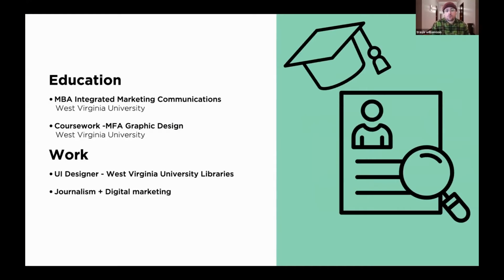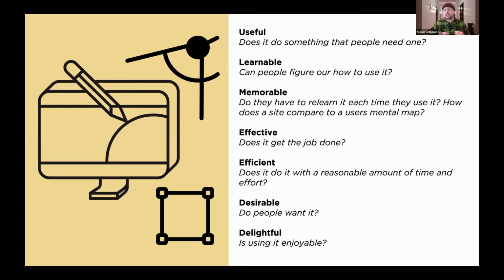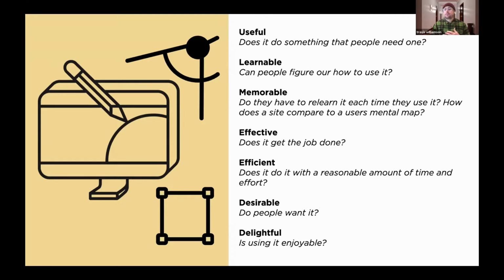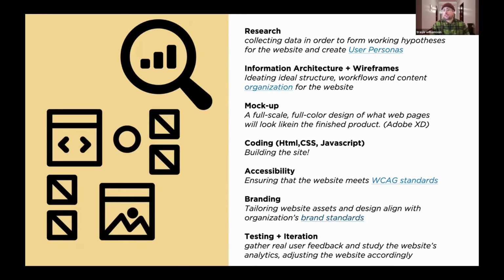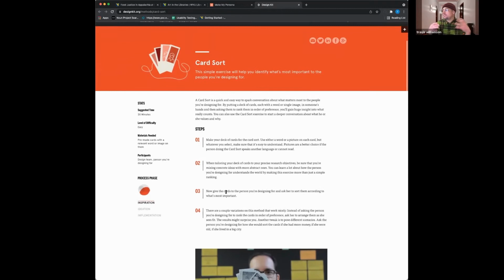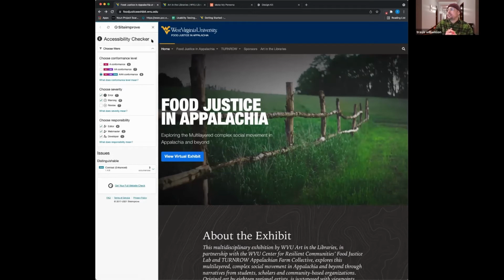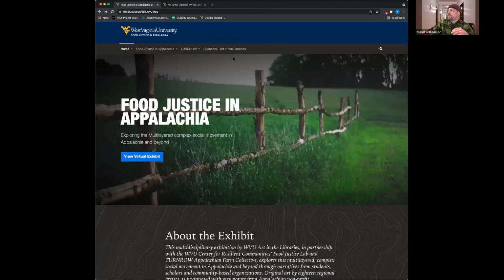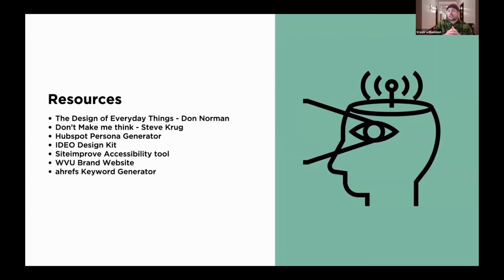WPWV Professional Development Web Series - November 2021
Travis Williamson presents "A Day in the Life of a UX/UI Designer" for the Western Pennsylvania/West Virginia Chapter of the ACRL. This presentation is a part of the chapter's Professional Development Web Series, an ongoing program that provides library and information experts the opportunity to share their experiences with others in a "conference-lite" setting.

The Professional Development Web Series is a monthly half-hour presentation in which library colleagues share innovative practices, highlight new initiatives, and offer information and support. Sessions are recorded and posted to the professional development committee's YouTube channel so that other library professionals can benefit from the information presented.

Participating presenters receive the opportunity to share what they know with a broad audience in a welcoming, low-stress environment.

At this time the committee is also putting out a Call for Proposals for our monthly web series running on the third Friday of each month from September 2021 to June 2022. If you have a skill or story to share that you believe would benefit your fellow library workers, we hope you will consider submitting a proposal.